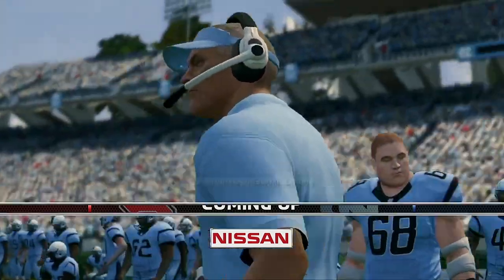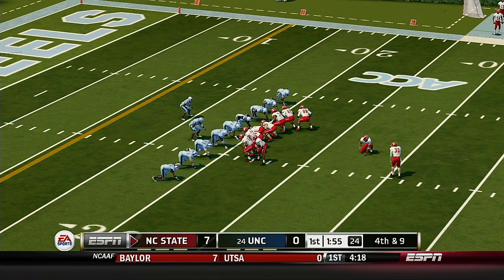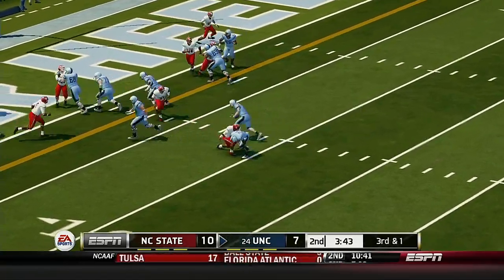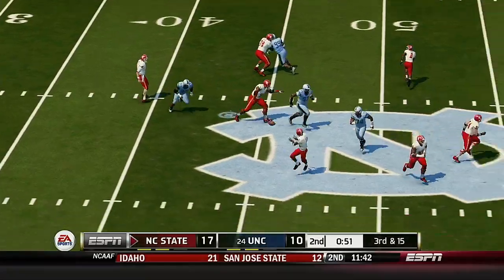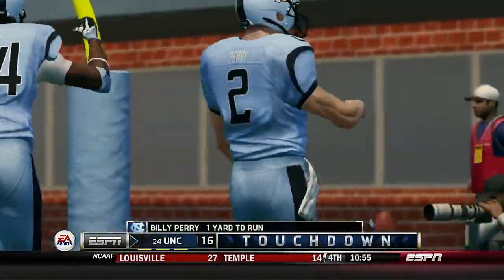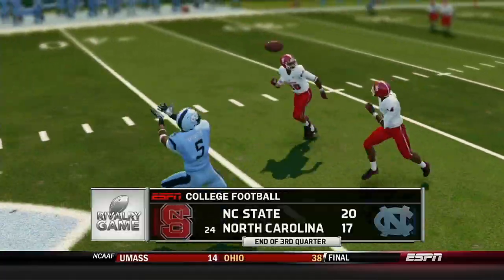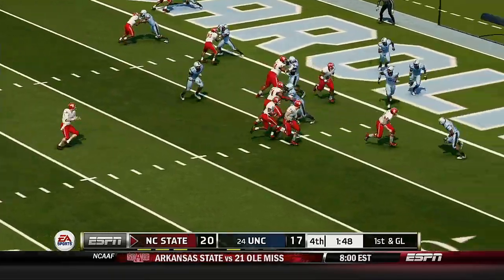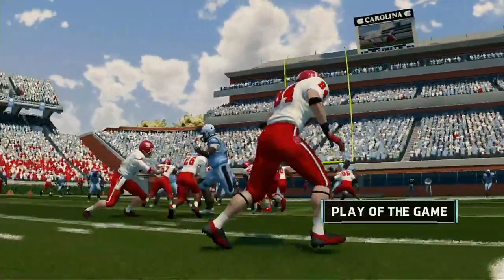NCAA Football 2020 Season Week 10 NC State @ North Carolina